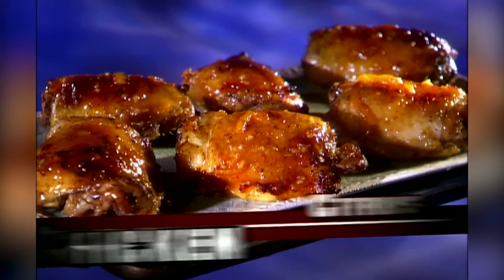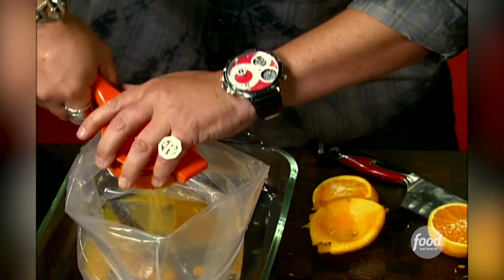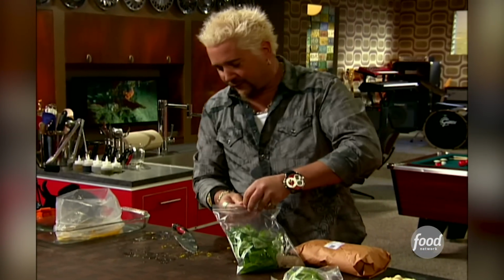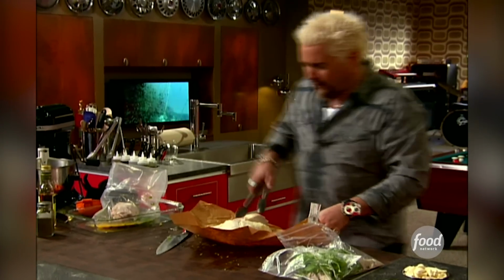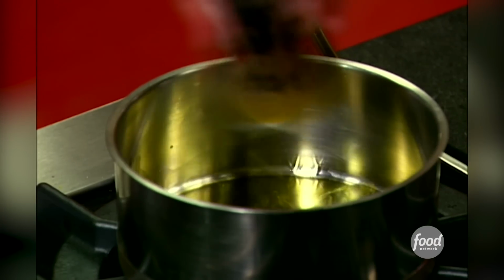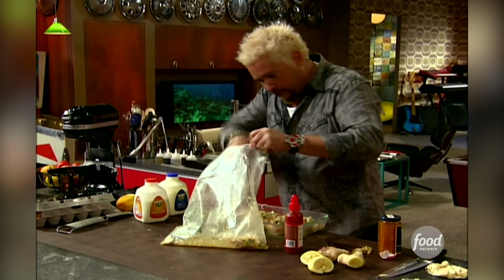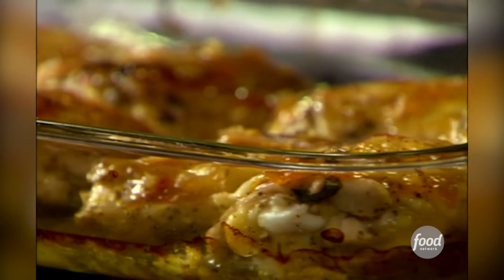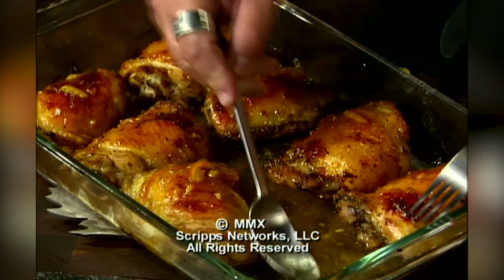Guy Fieri Makes His Citrus Chicken Recipe | Guy's Big Bite | Food Network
Guy's Citrus Chicken not only marinates in orange juice, but is also glazed with an orange marmalade sauce!

We know one thing is certain — Guy Fieri's food is as fun, fearless and fundamental as his larger-than-life personality. We hope you're hungry, because this Guy's imagination knows no limits. Open wide for Guy's Big Bite!

Citrus Chicken
RECIPE COURTESY OF GUY FIERI
Level: Easy
Total: 7 hr 45 min
Prep: 15 min
Inactive: 6 hr
Cook: 1 hr 30 min
Yield: 6 to 8 servings

Ingredients

4 pounds bone-in chicken thighs
3/4 cup freshly squeezed orange juice, about 2 oranges
2 tablespoons grated orange zest
1 teaspoon salt
2 teaspoons freshly cracked black pepper
1 teaspoon chiffonade fresh mint leaves
1 1/2 tablespoons chiffonade basil leaves
3 tablespoons white balsamic vinegar
3 tablespoons minced shallots
1 tablespoon celery seeds
Glaze, recipe follows

Glaze:
1 tablespoon olive oil
1 tablespoon minced shallots
1 teaspoon minced ginger
1/2 cup orange marmalade (look for marmalade with small rinds)
1/4 cup sweet chili sauce
1 tablespoon white balsamic vinegar
1/4 cup reserved marinade, strained

Directions

Combine all the ingredients in a large resealable plastic bag and refrigerate for 6 to 8 hours.

Remove the chicken from the marinade, reserving 1/4 cup for Glaze and put the chicken in a 13-by-9-inch pan and bake for 45 minutes. Baste with the Glaze, turn the pieces over and bake for an additional 15 to 25 minutes, basting every 7 minutes. Remove from the oven and arrange the chicken on a serving platter.

Glaze:
In a small saucepan, over medium-high heat, add the olive oil. When the oil is hot add the shallots and ginger and saute for 3 minutes. Add the remaining ingredients and reduce heat to a low simmer. Cook for 15 minutes. Baste the chicken with the glaze after 45 minutes.